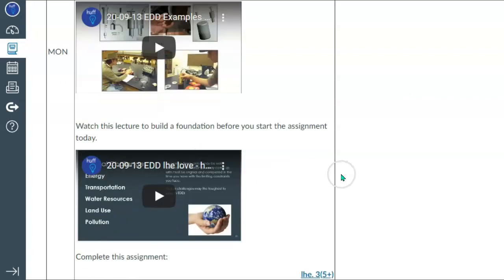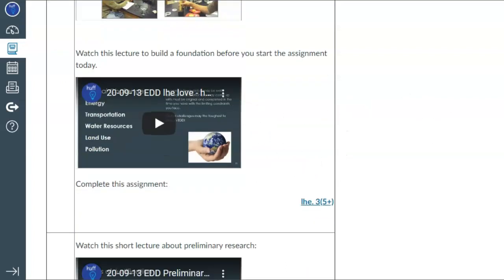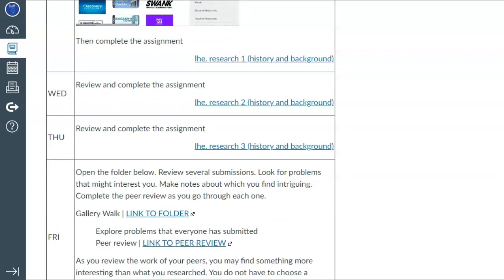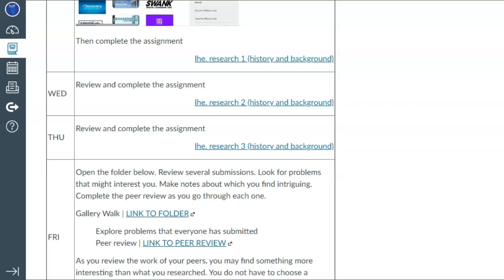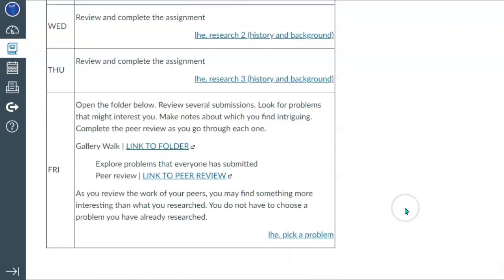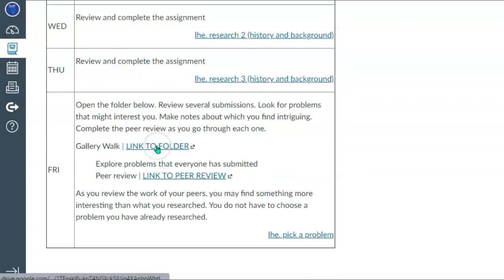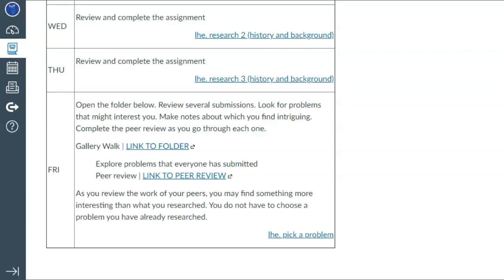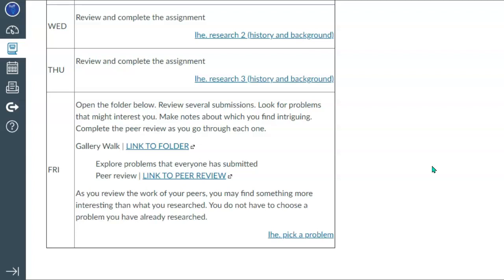20-09-13 EDD week overview